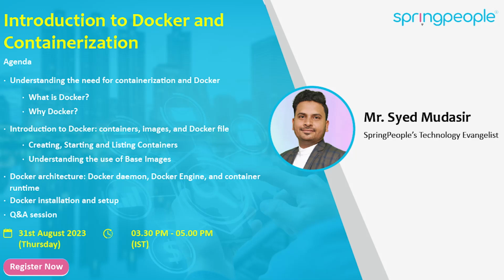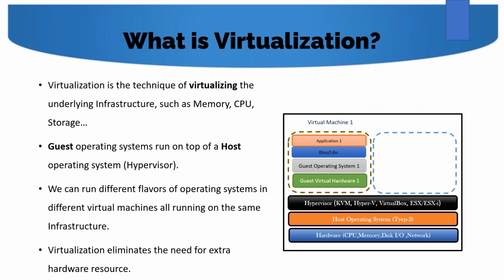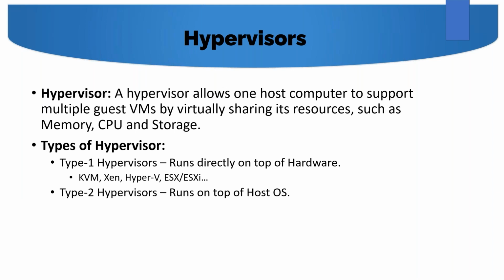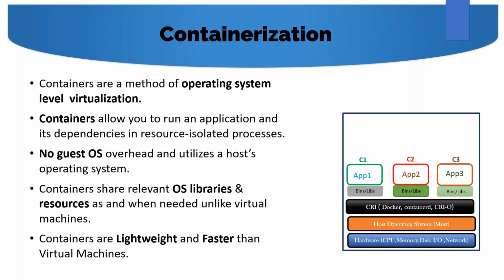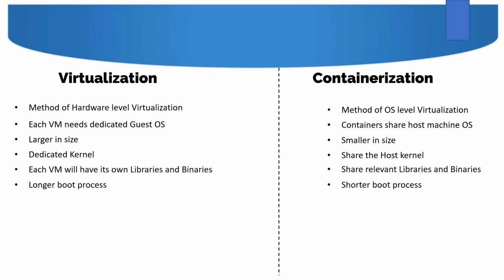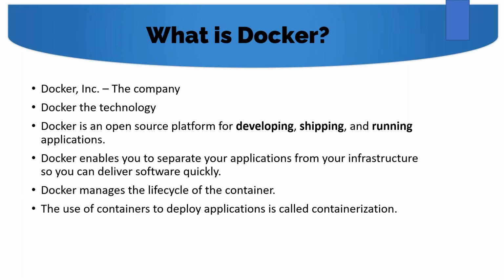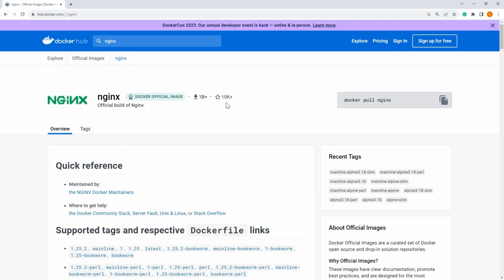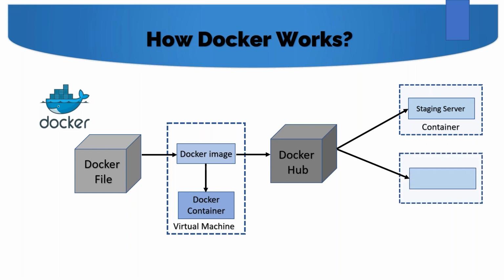SYED MUDASIR Introduction to Docker and Containerization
Unlock the power of streamlined application deployment and improved scalability! Dive into the world of Docker and Containerization with our informative webinar. Discover the essentials and learn how these technologies are revolutionizing modern software development. Watch the recorded video now to stay ahead in the game!